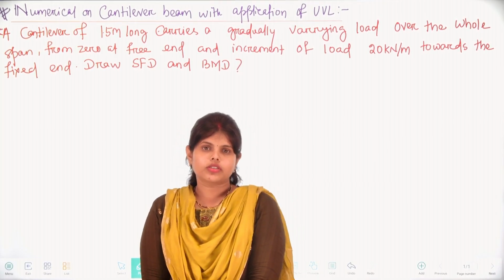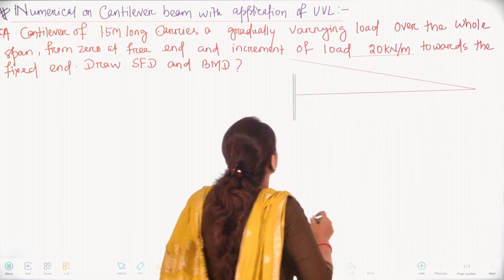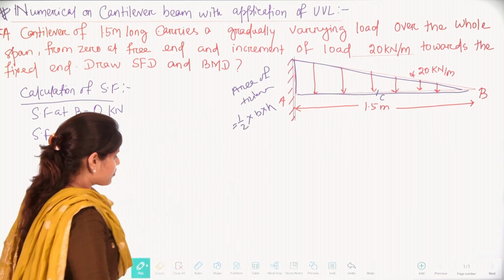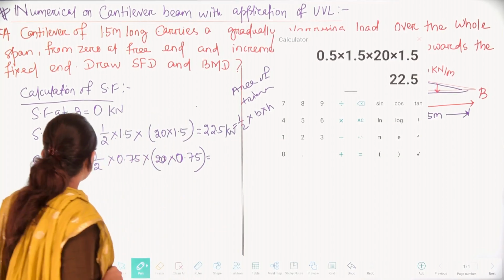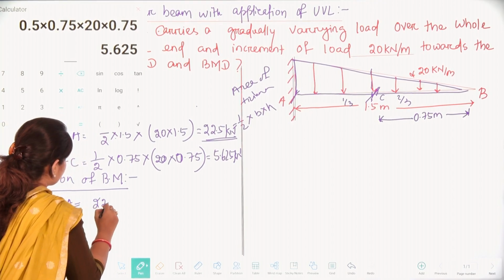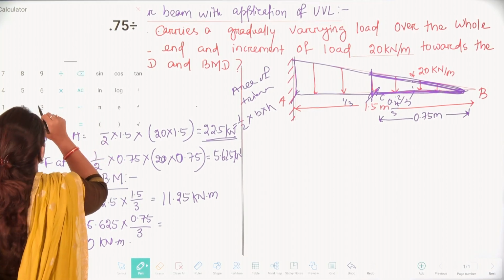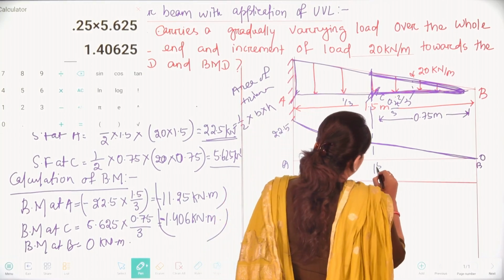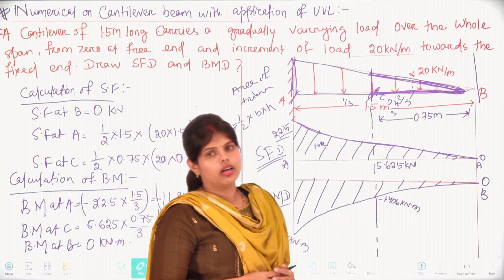Numerical on Cantilever beam with application of UVL